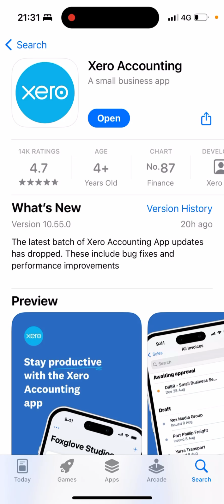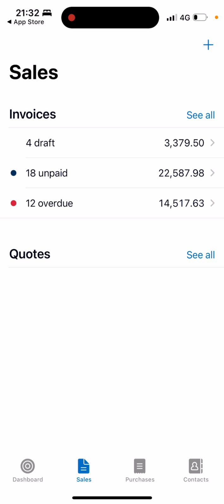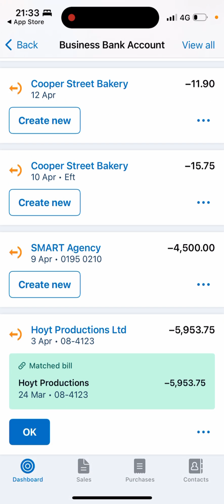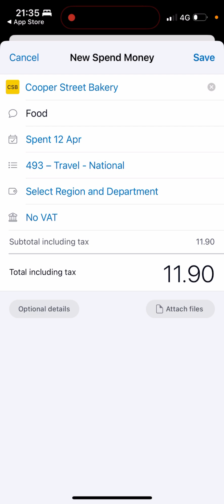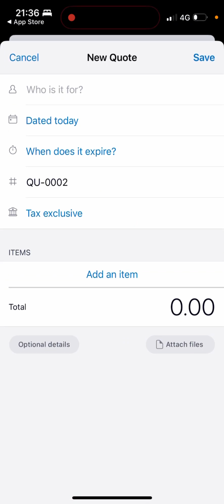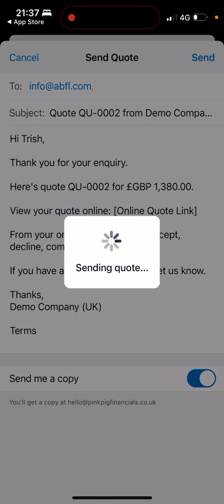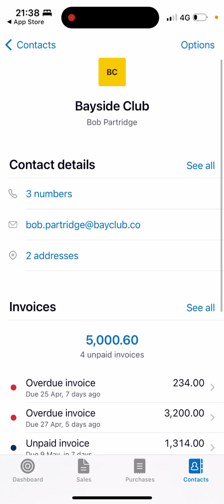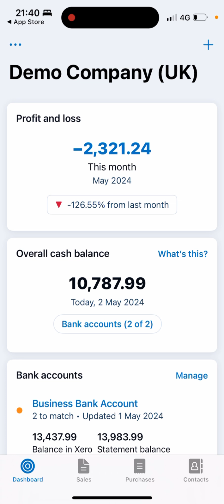MOBILE APP: iPhone App | Make Xero Your Hero